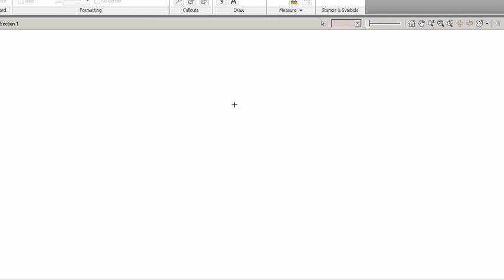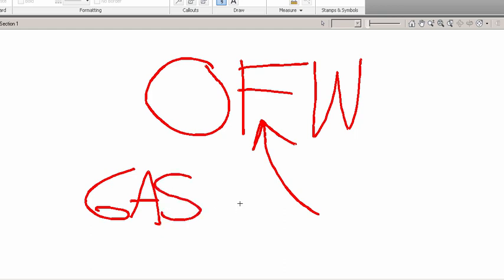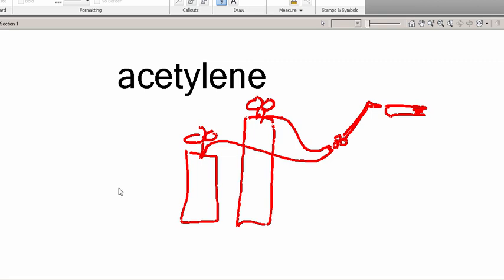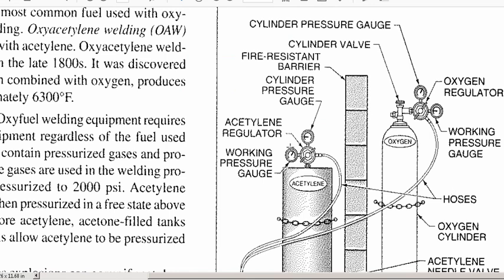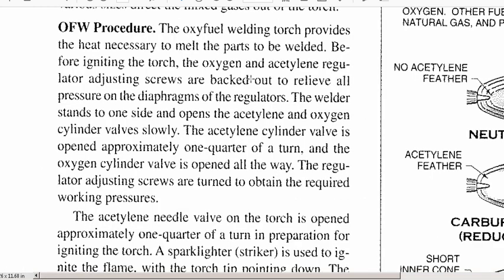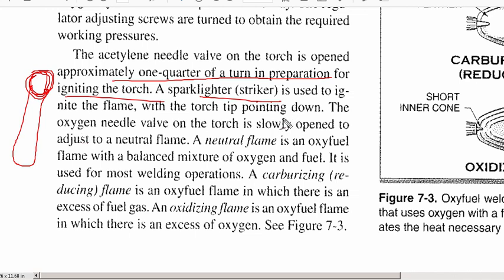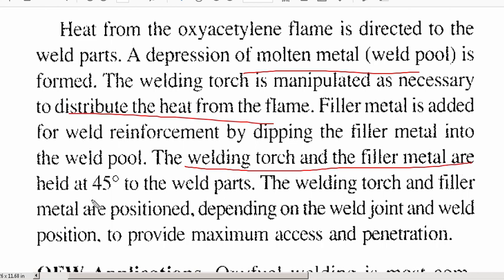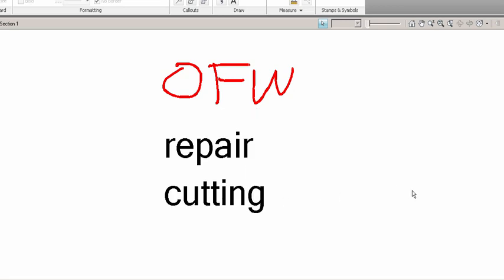L8_02 OFW